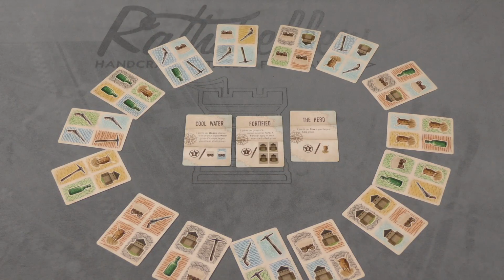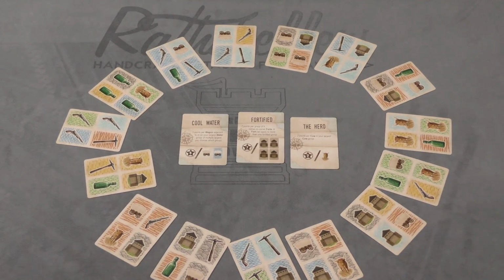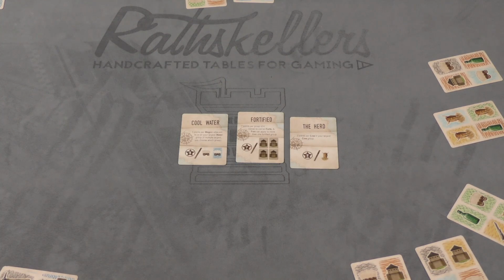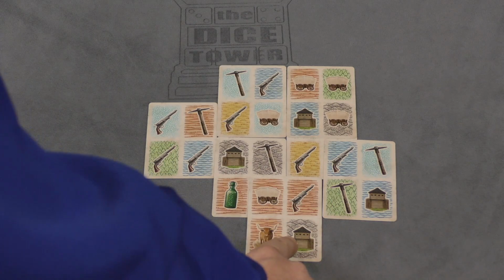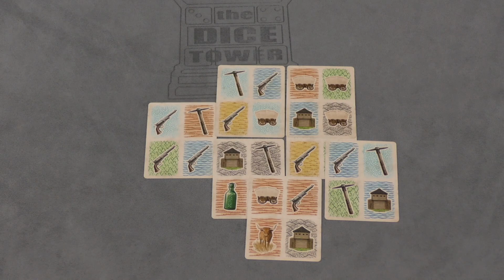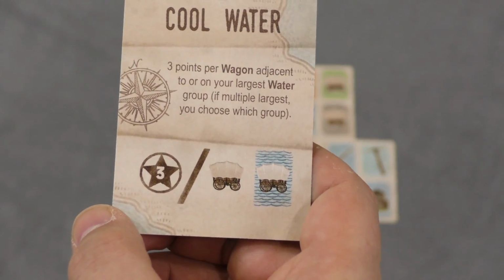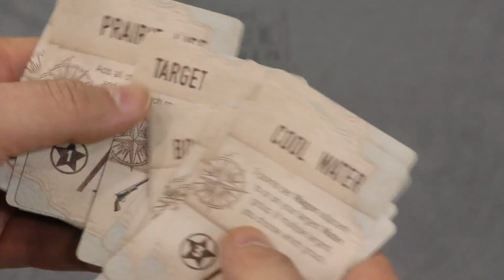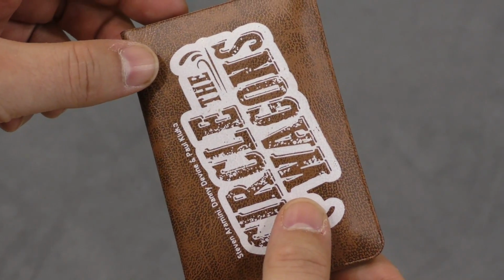Circle the Wagons Review - with Tom Vasel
Tom Vasel takes a look at a little pocket game called Circle the Wagons!

00:00 - Introduction
01:15 - Overview
04:26 - Final Thoughts